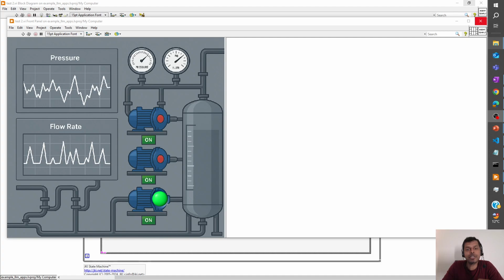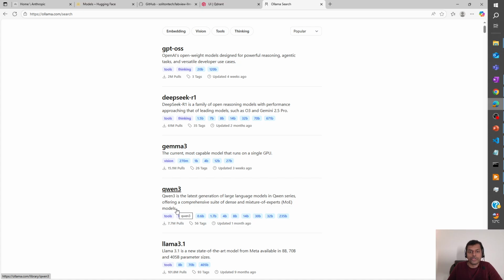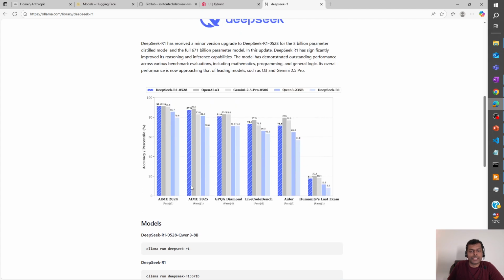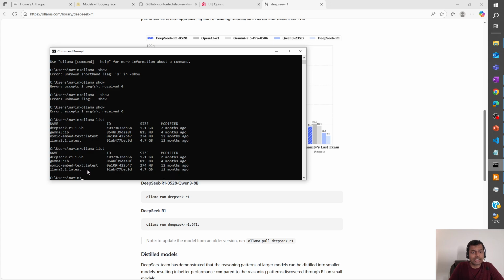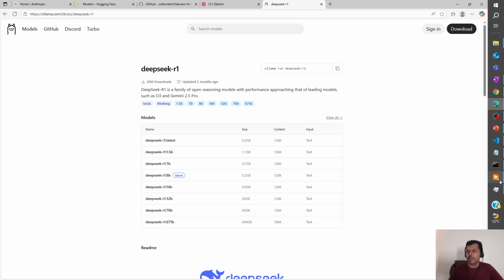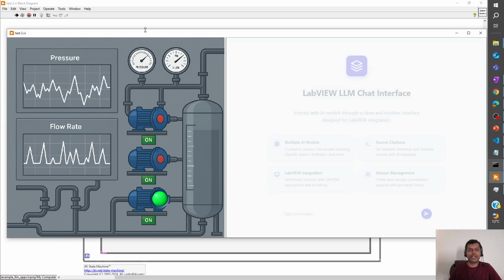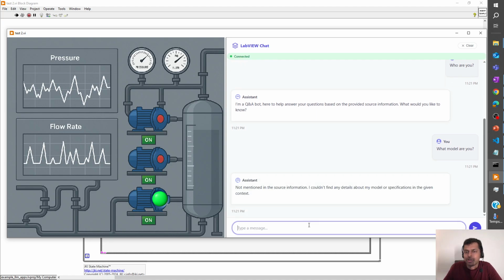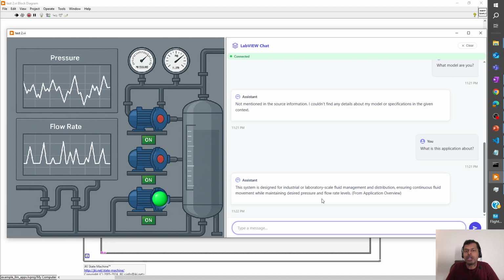#9 Using Secure Offline Models in LabVIEW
Close the series by addressing security and privacy. This lesson explains how to run local or offline models inside LabVIEW—ensuring sensitive data never leaves your environment while still benefiting from LLM capabilities.